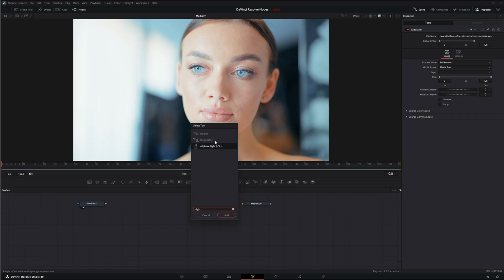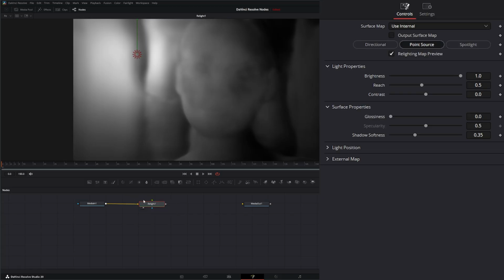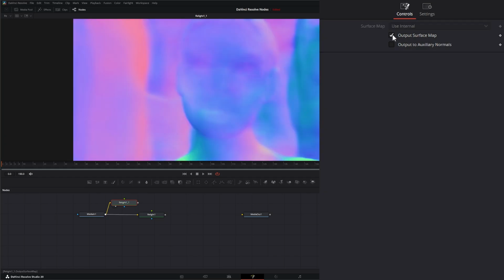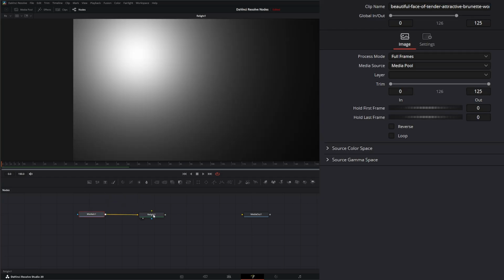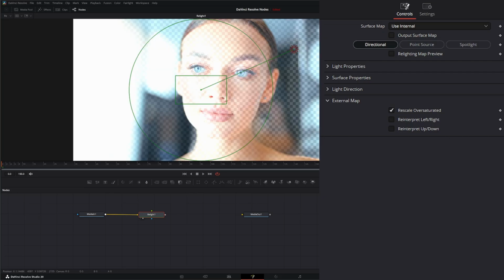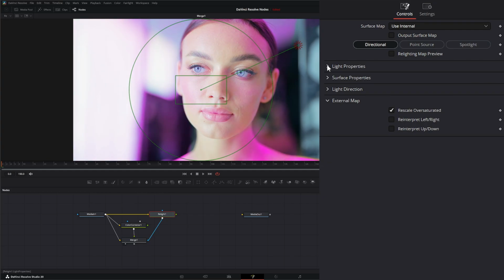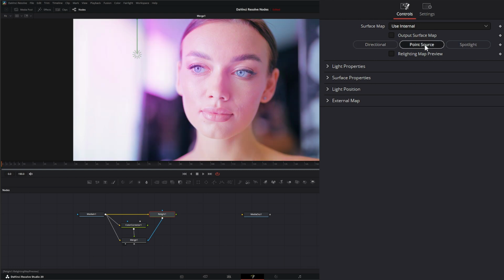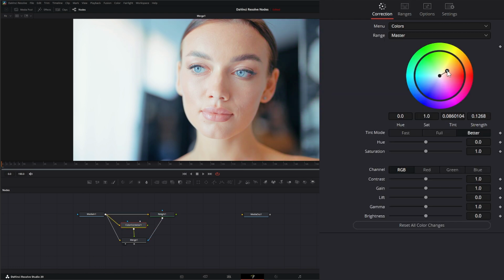DaVinci Resolve 20 Fusion Relight Node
Daily node breakdown of DaVinci Resolve 20 Fusion nodes. In today's node we cover the Relight Node.